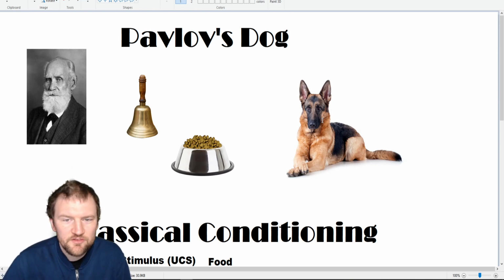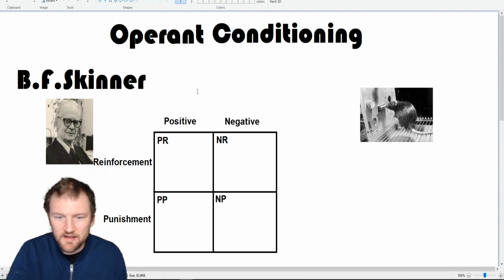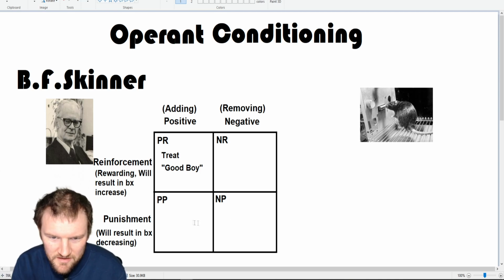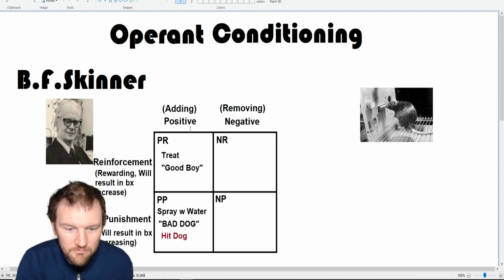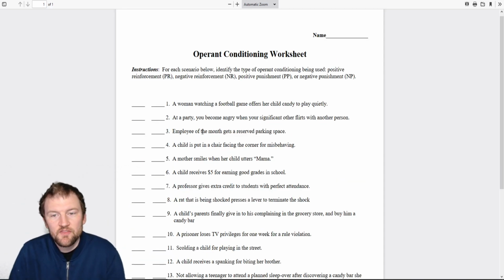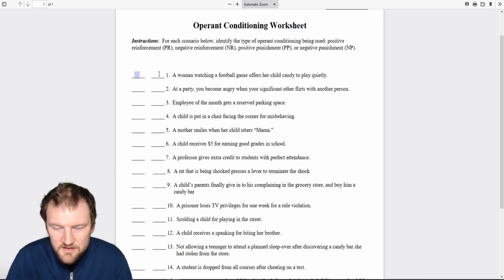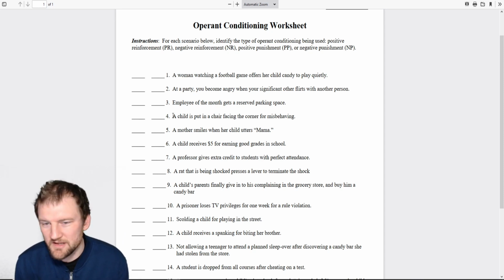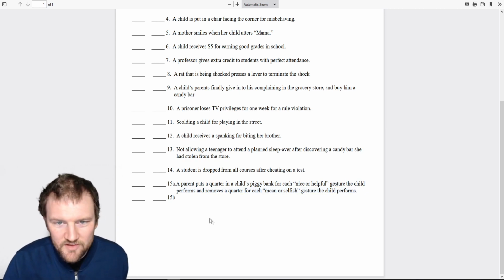AP Psych Learning - Operant Conditioning (Unit Part 2 of 4)